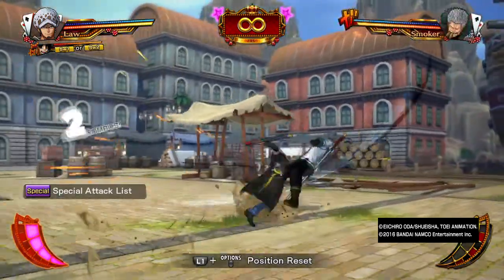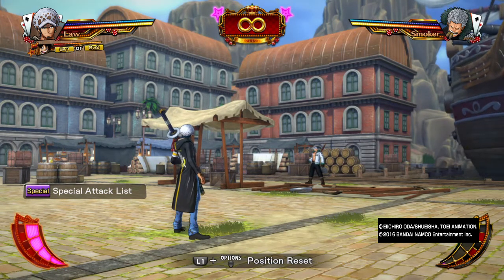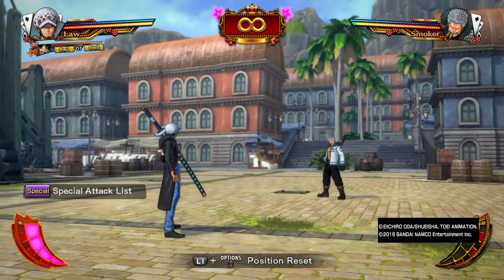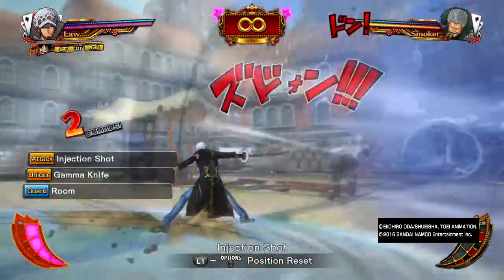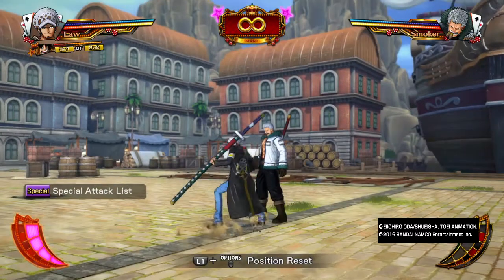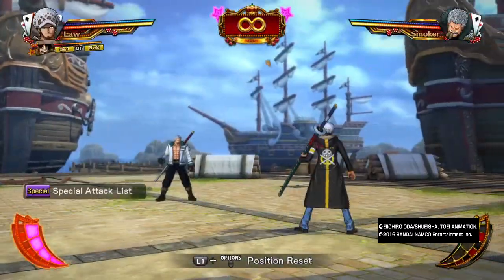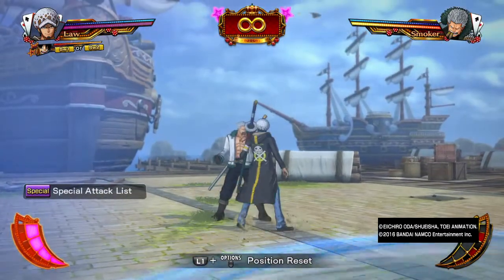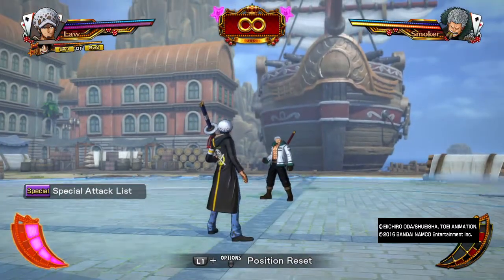Law of The Room Guide & Insight - One Piece Burning Blood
Law Duel Guide